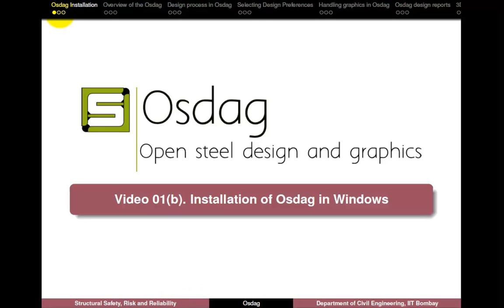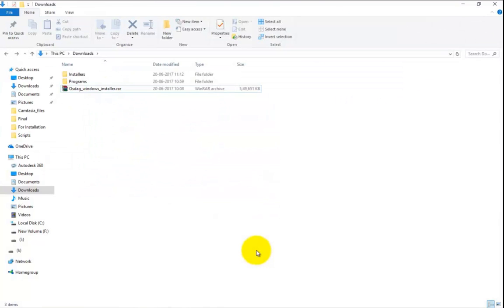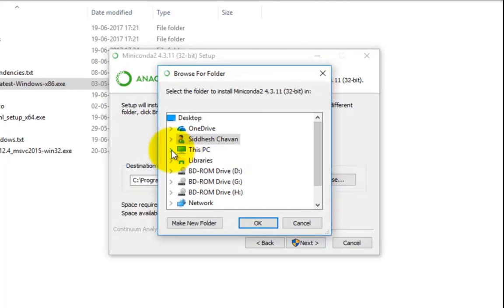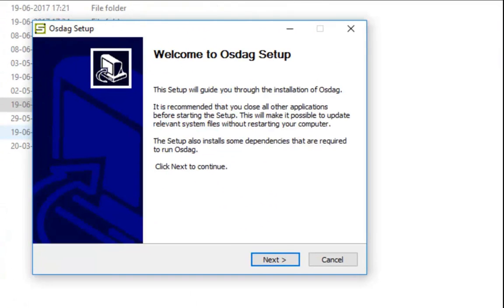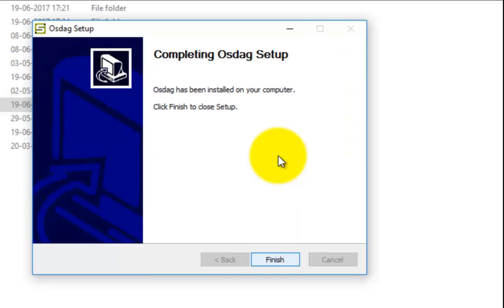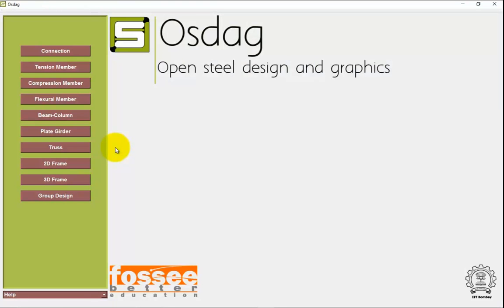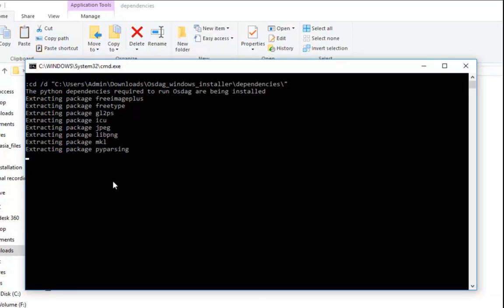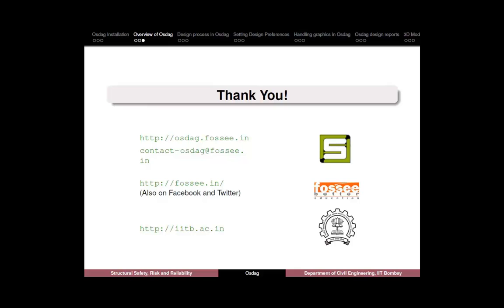Video01b Installation of Osdag in Windows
Open steel design and graphics (Osdag)